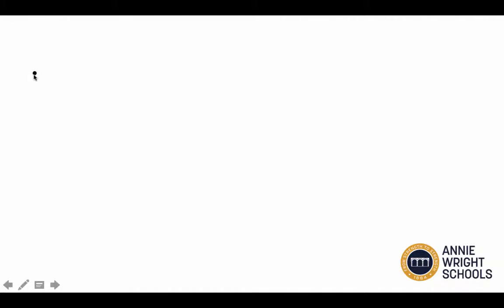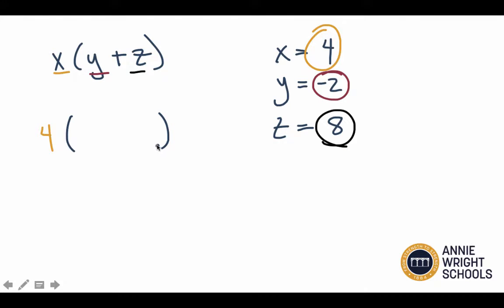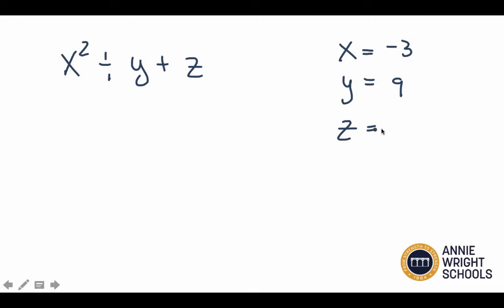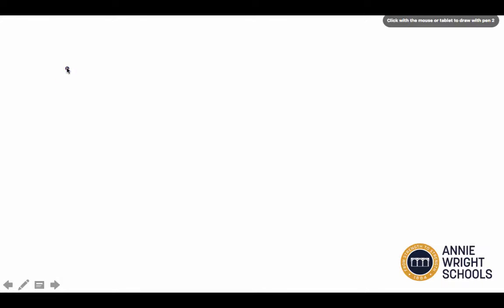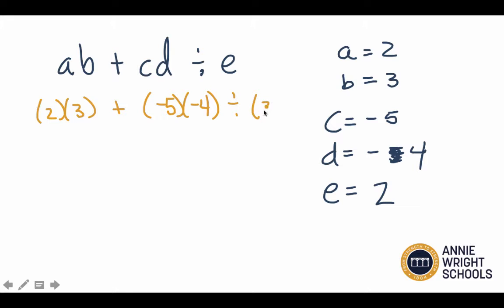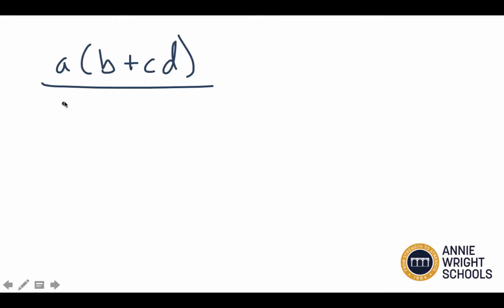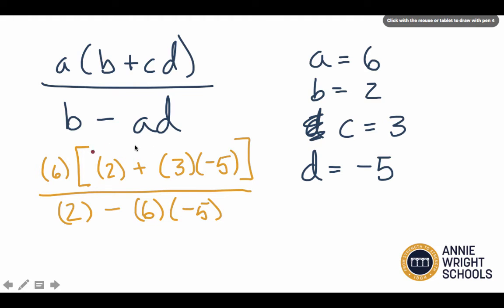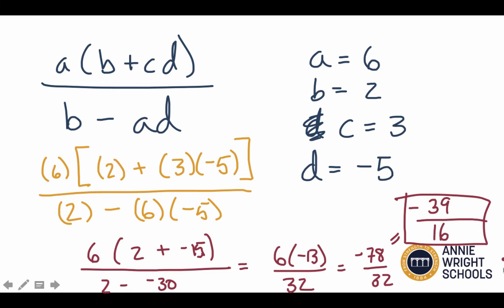Lesson 2.4 - Substitution